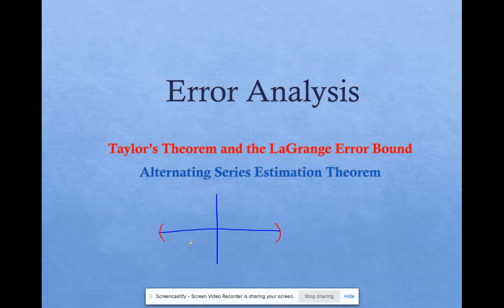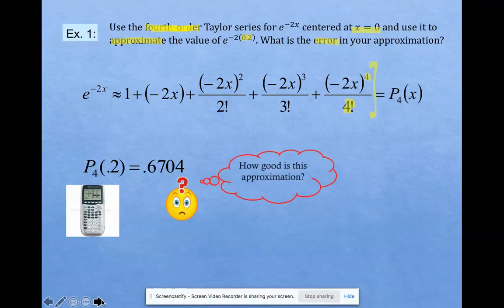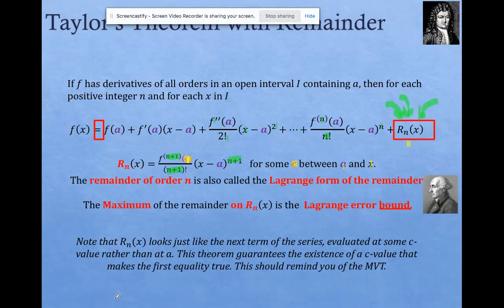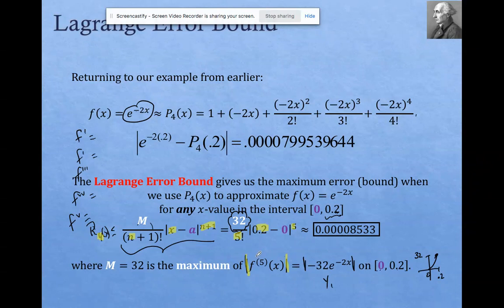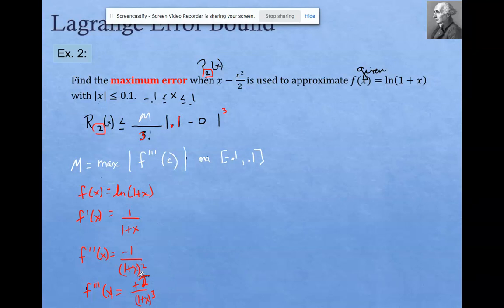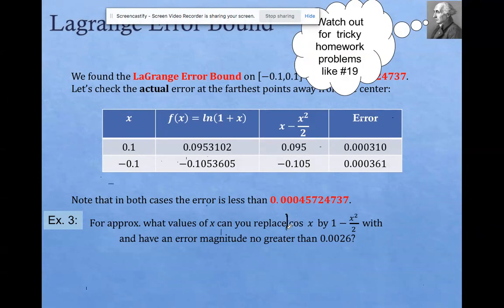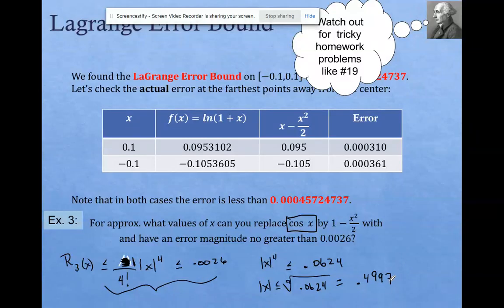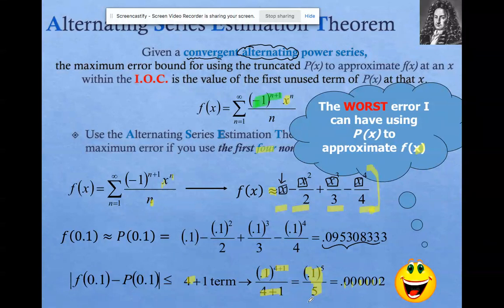BC Calc Error Analysis